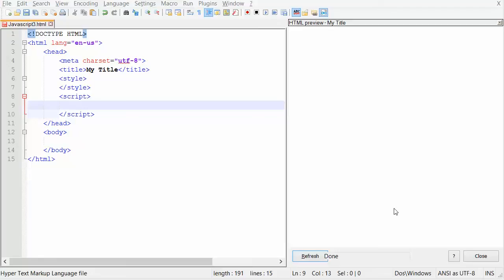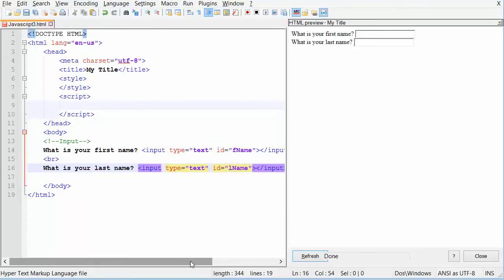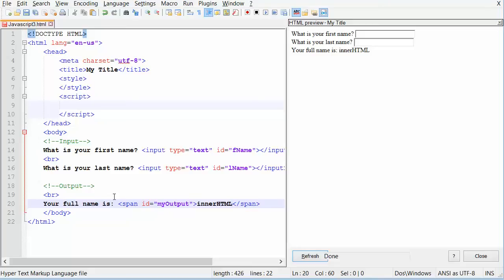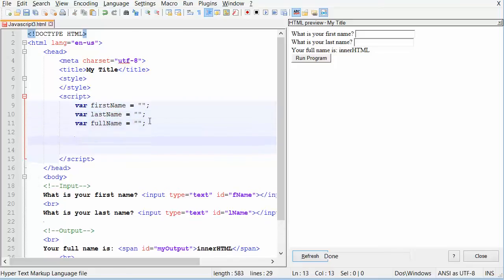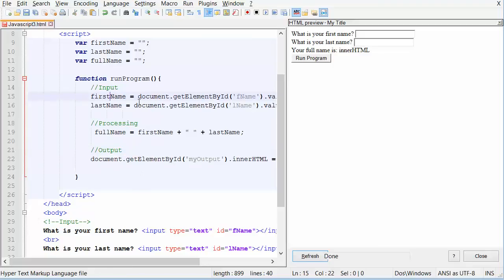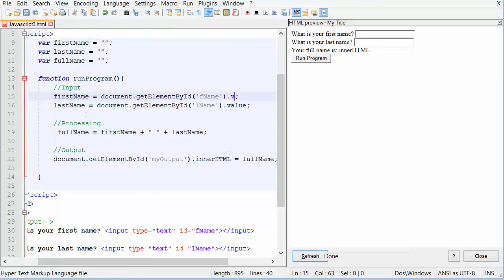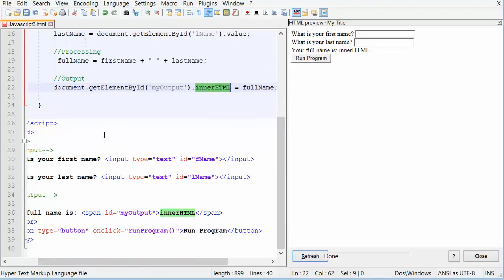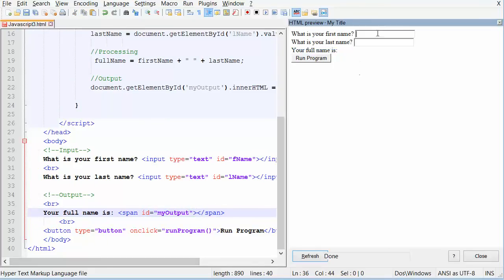W03 Javascript and HTML Defining Table